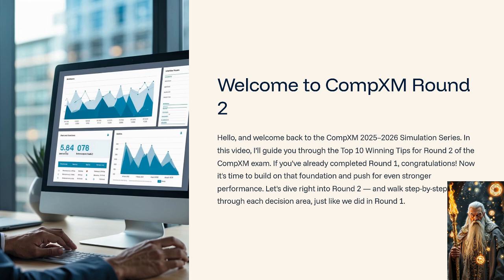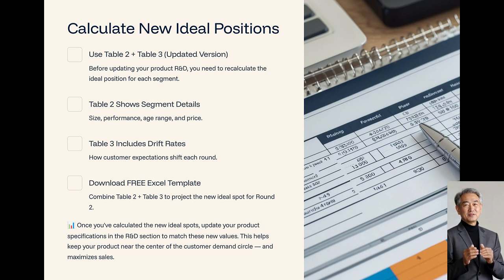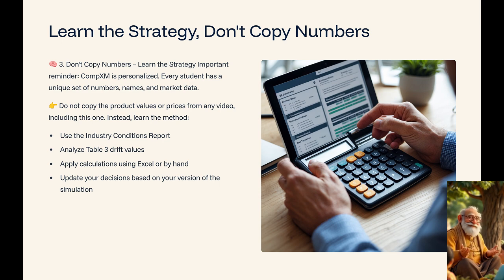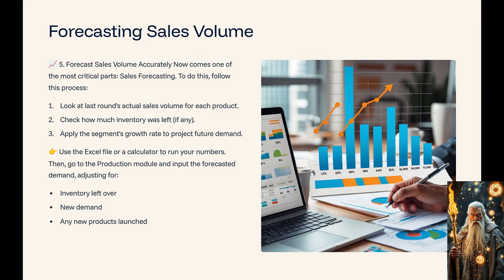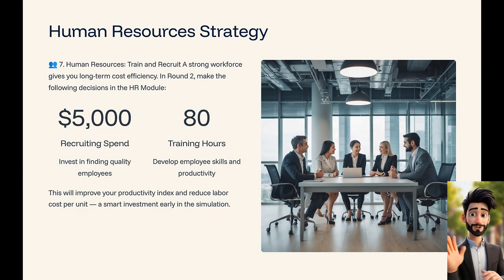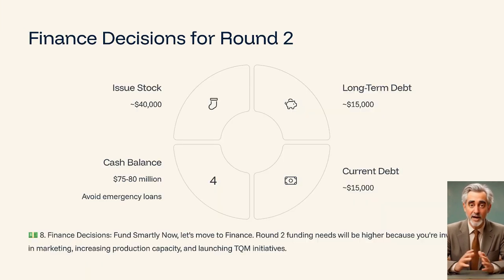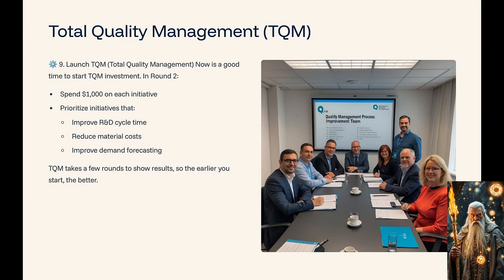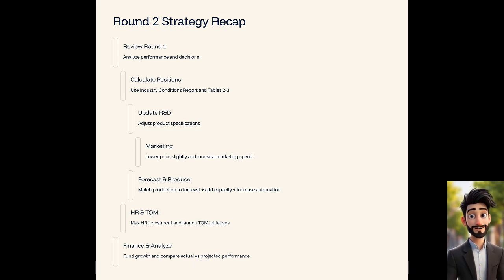CompXM Round 2 guide - Top result 999 - CompXM Tutorial – CompXM 2026 tips - Best Compxm tips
compxm,
comp xm,
guide,
tips,
help,
answers,
round 1,
round 2,
compxm guide,
compxm tips,
compxm help,
compxm tutorial,
compxm answers,
comp xm excel,
spreadsheet,
compxm forecasting,
board queries answers,
quiz answers,

compxm guide,
compxm tips,
Compxm help,
compxm,
guide,
Tips,
help,
2025,
2026,
compxm answers,
answers,
round 1,
round 2,
Round 3,
Round 4,
spreadsheet,
compxm forecasting,
board queries answers,
quiz answers,